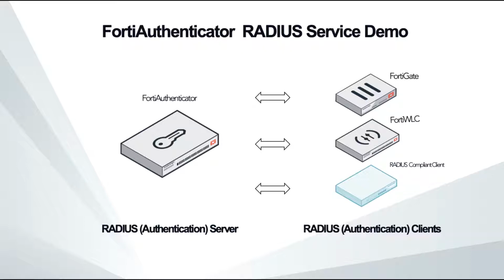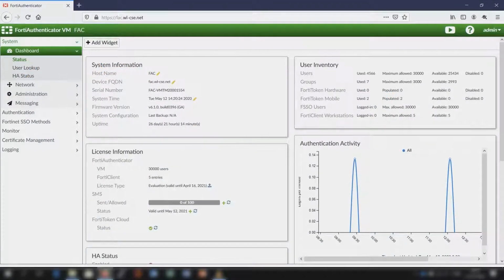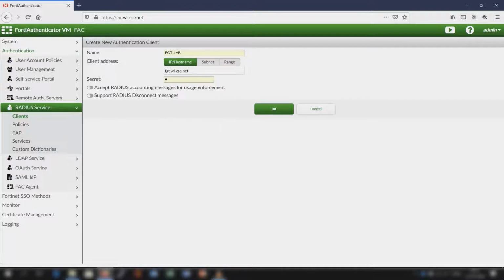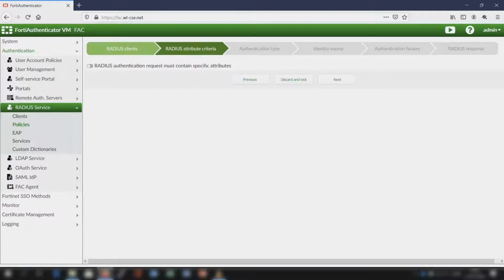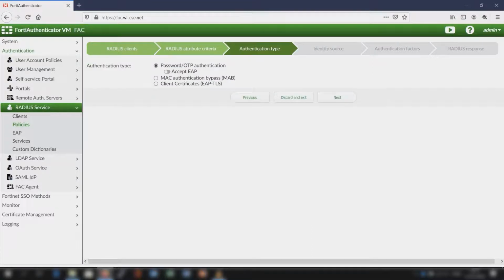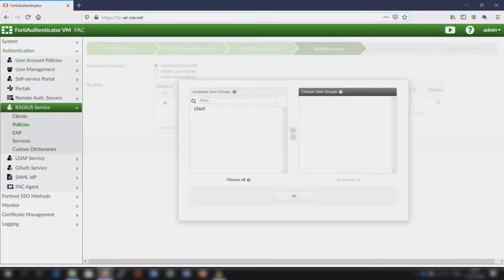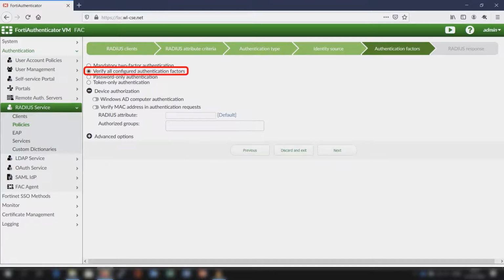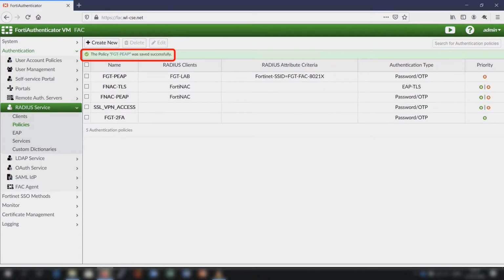RADIUS Configuration Using FortiAuthenticator Wizard Based GUI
Learn how to configure RADIUS in FortiAuthenticator using the wizard-based GUI. This Fortinet tutorial walks through creating a RADIUS client, building a RADIUS policy, choosing authentication methods, and applying identity sources for secure network authentication.

WHAT'S COVERED:
• How FortiAuthenticator works as a RADIUS authentication server
• How to add a RADIUS client in FortiAuthenticator
• How to create a RADIUS policy with the wizard workflow
• How to select Fortinet RADIUS attributes and vendors
• How to configure password plus OTP with PEAP
• How to use realms, Windows AD authentication, and two-factor authentication
• How RADIUS attributes can support VLAN assignment

CHAPTERS:
0:00 FortiAuthenticator RADIUS service overview
0:31 Three-step RADIUS configuration workflow
0:56 Create a RADIUS client
1:32 RADIUS client address and message support notes
1:52 Create a RADIUS policy
2:18 Define RADIUS attributes and vendor options
2:52 Select authentication type with password OTP and PEAP
3:20 Configure identity sources and username format
3:46 Add realms and Windows AD domain authentication
4:06 Authentication factors and device authorization
4:34 Advanced options, two-factor authentication, and VLAN attributes
4:59 Save and finish